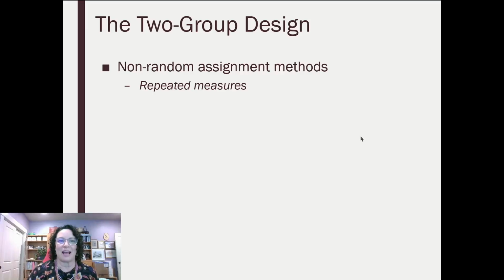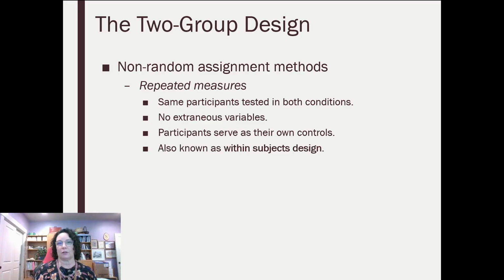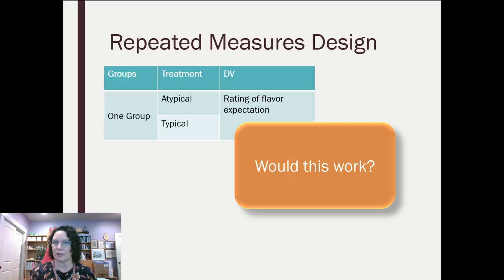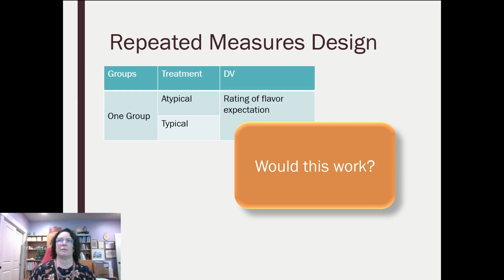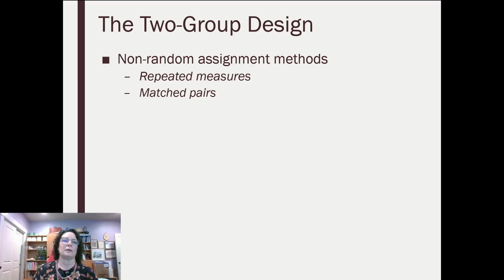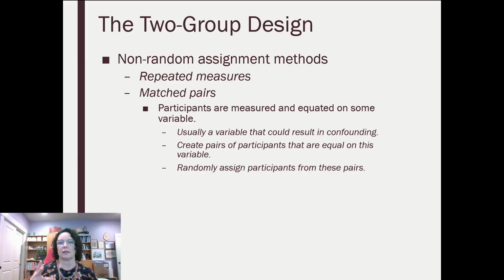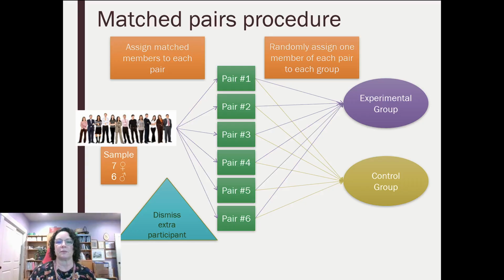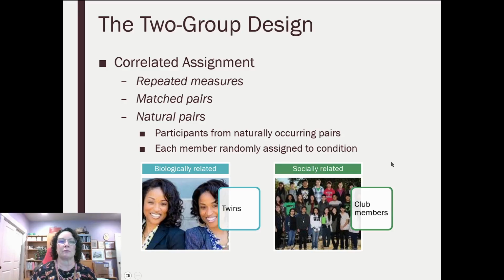6 5 Non random assignment in two groups